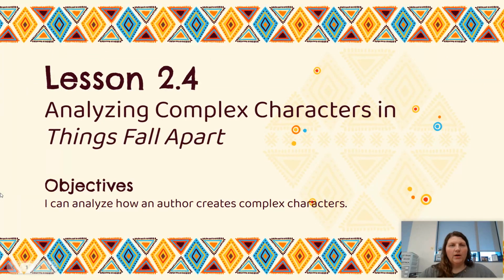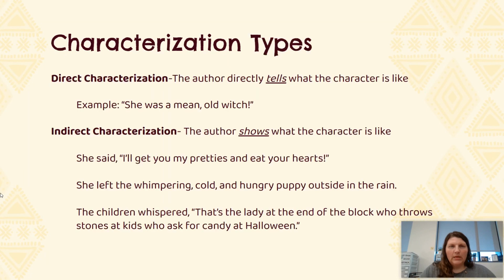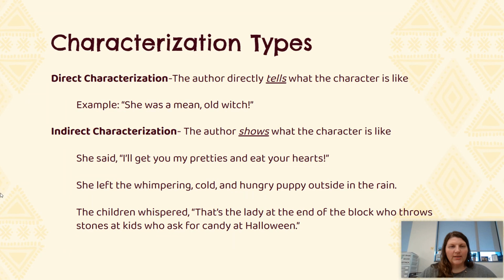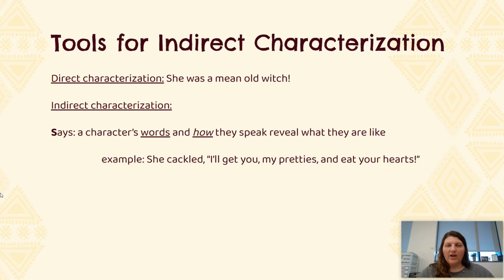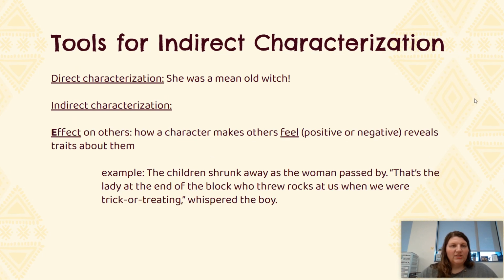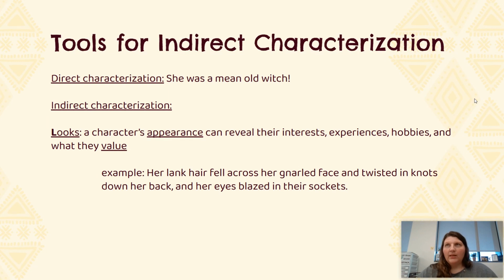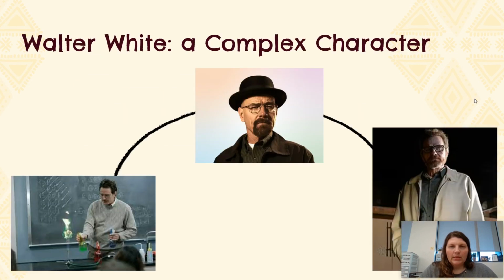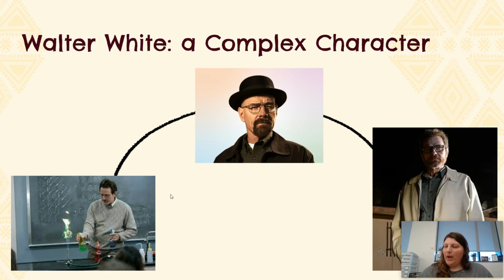2.4 Instruction Video